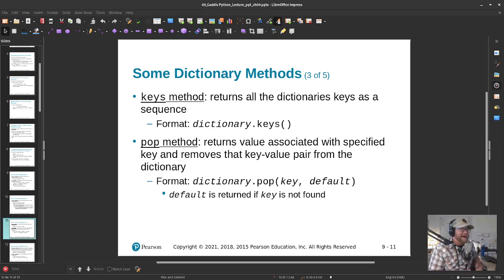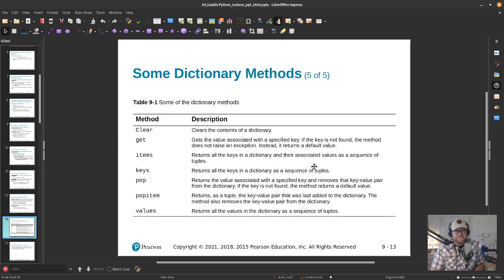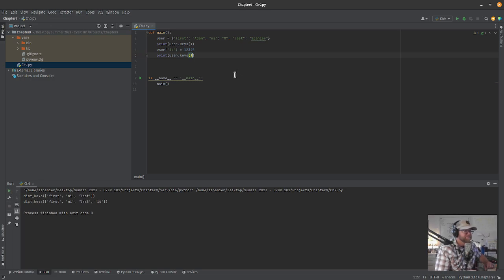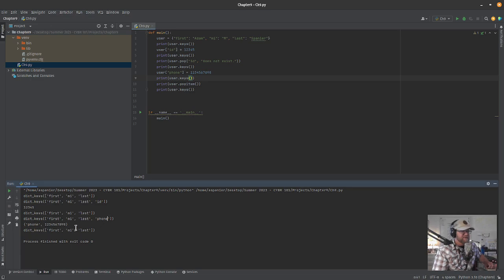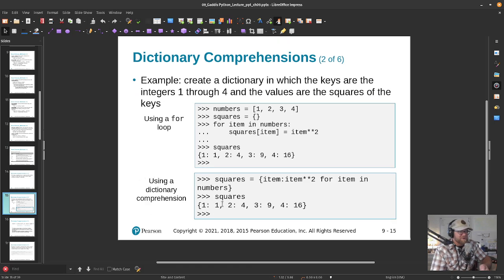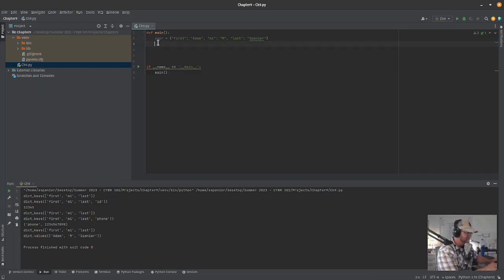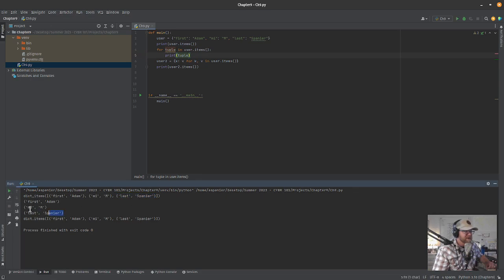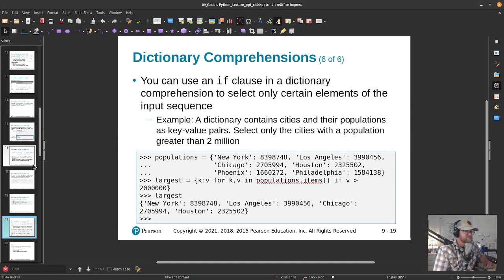Chapter 9 Section 2